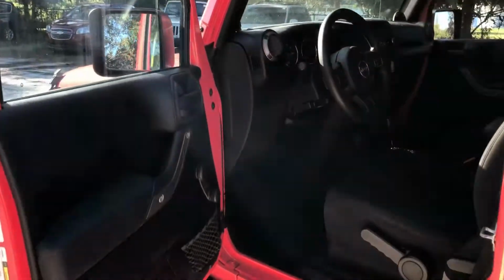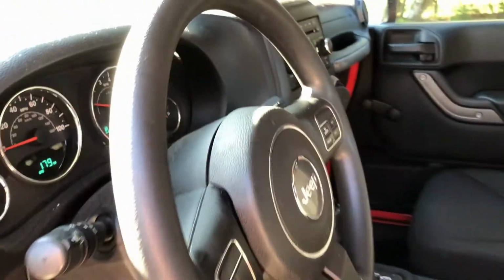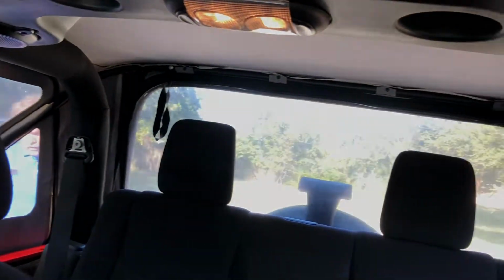Pre-Owned 2013 Jeep Wrangler Sport at Firkins Automotive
For more information on this Pre-Owned 2013 Jeep Wrangler Sport, call Ira Salem at Firkins Automotive

Firkins
2700 1st Street